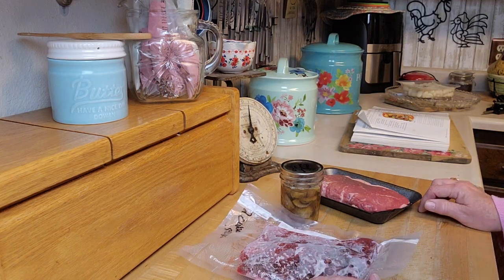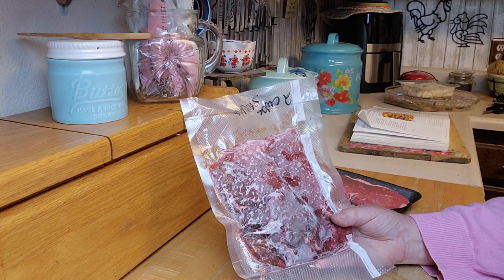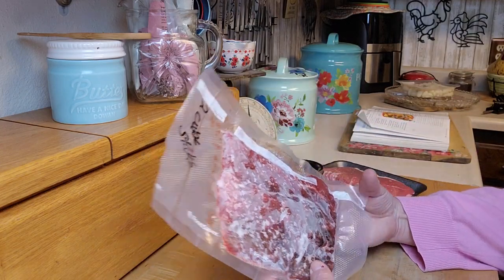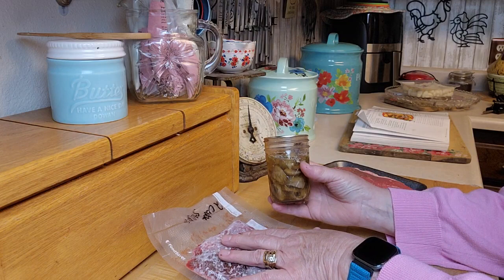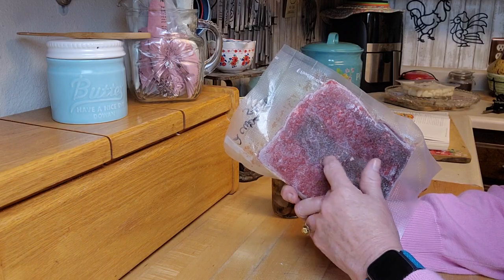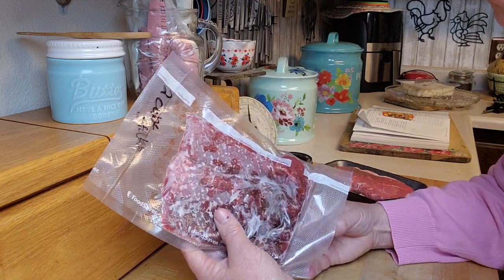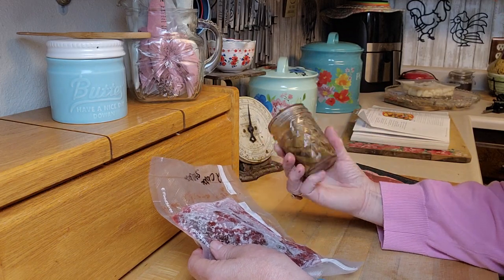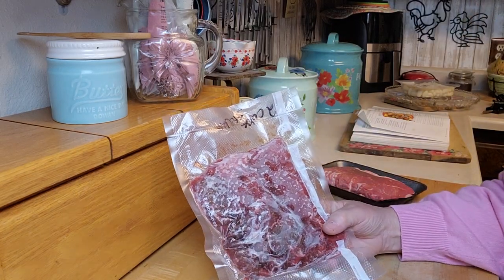Weekly Freezer Meal Planning 7/9/23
Linda's Pantry